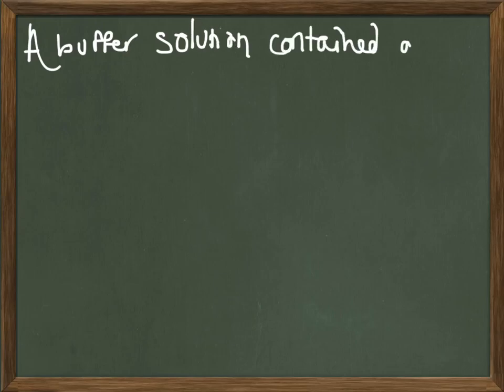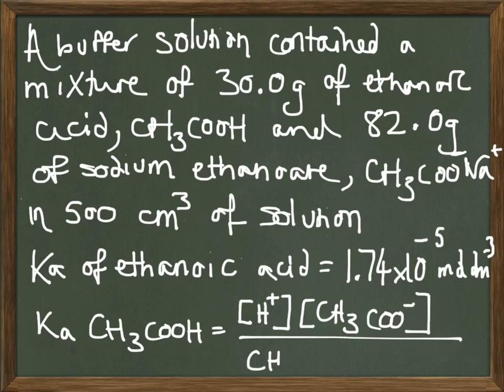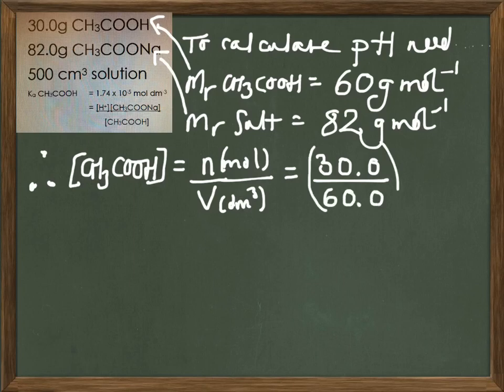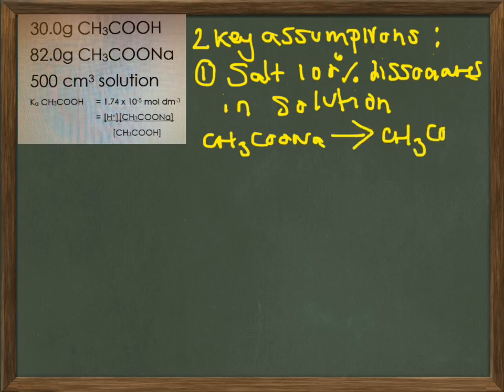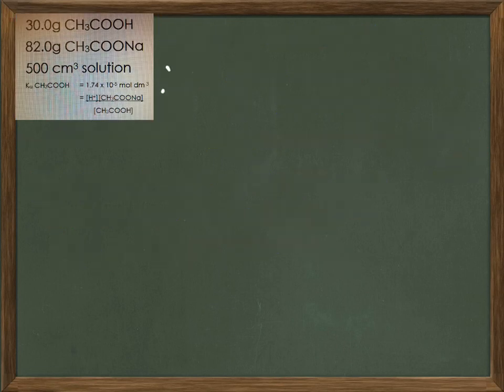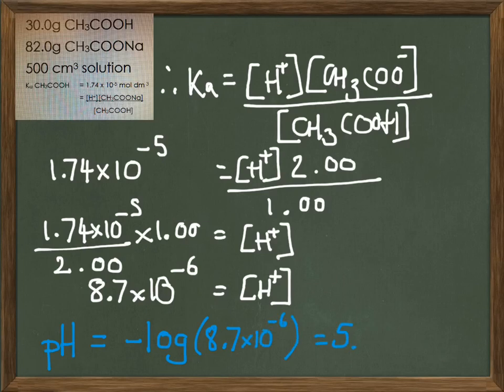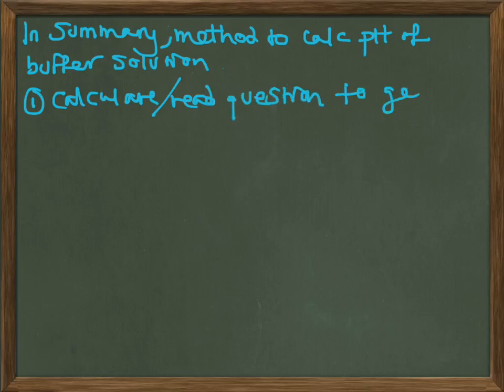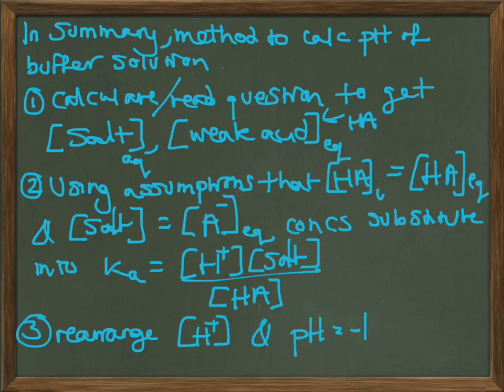Buffers1 how to calculate pH of a Buffer Solution.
Worked example: Mathematical method of how to calculate the pH of a Buffer Solution. It's assumed that you already know a little about how buffers work before doing this. Remember to include state symbols (aq) for all the components in the buffer solution. To solidify learning - have a go at the calculation in the video and see if you get the same answer!